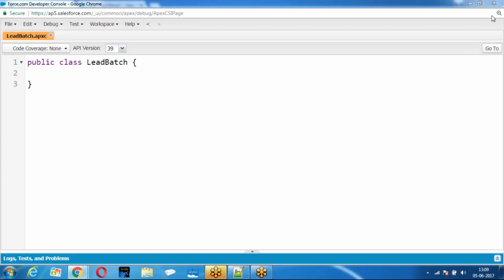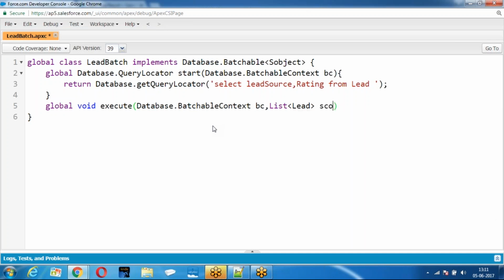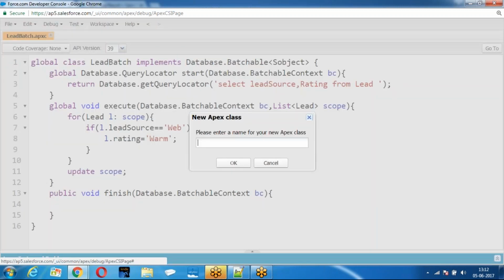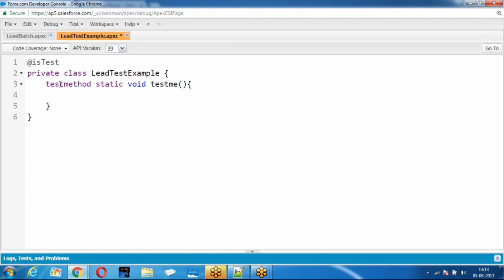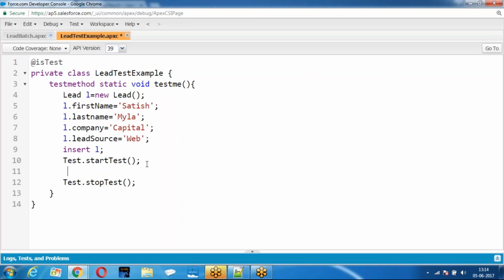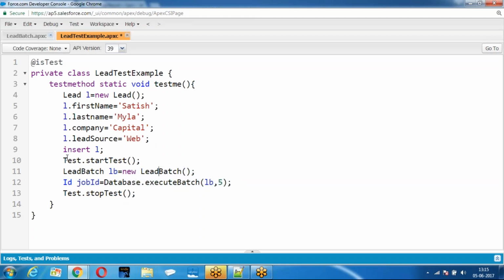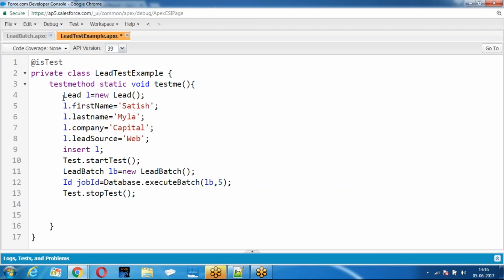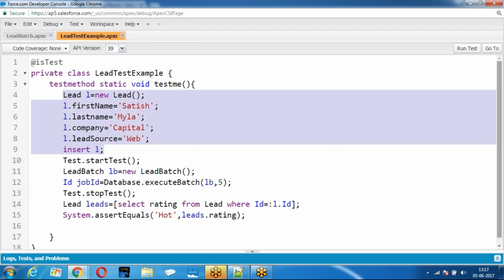D Test classes 6